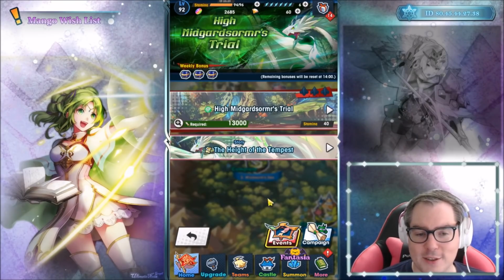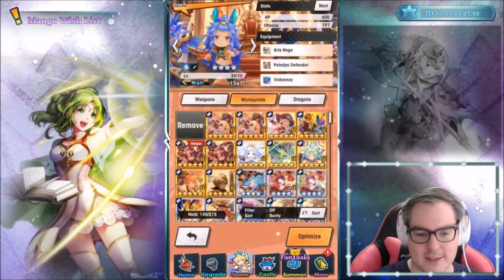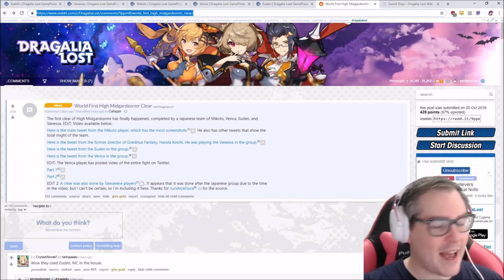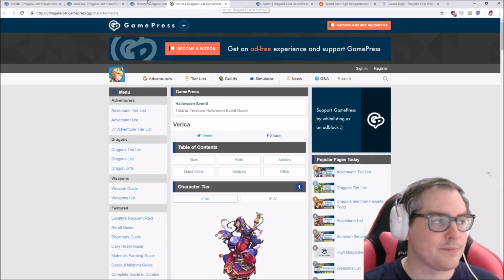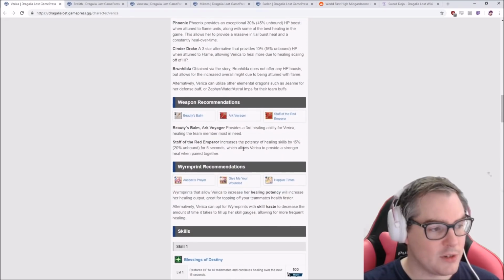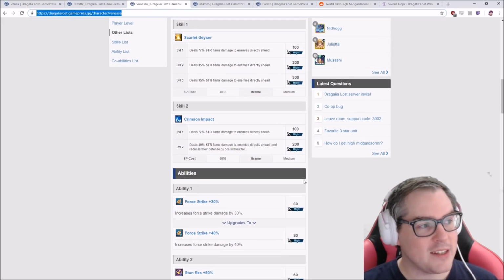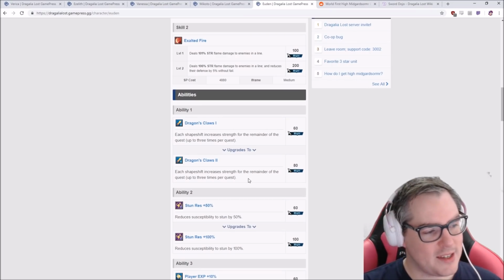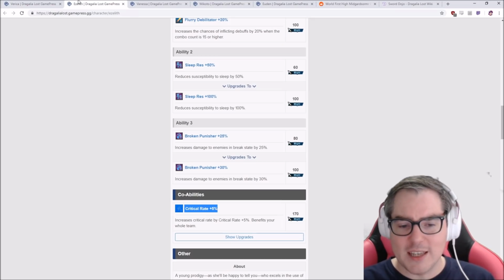High Midgardsormr Raid Prep! Make Sure You're Ready Before You Enter!